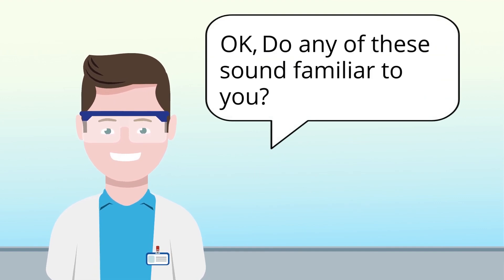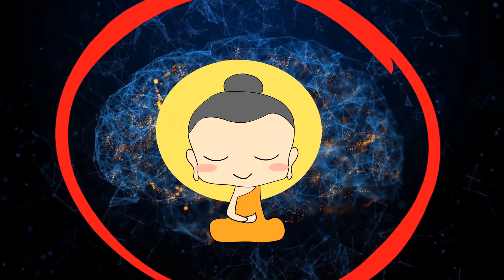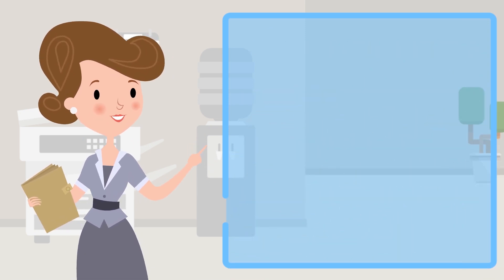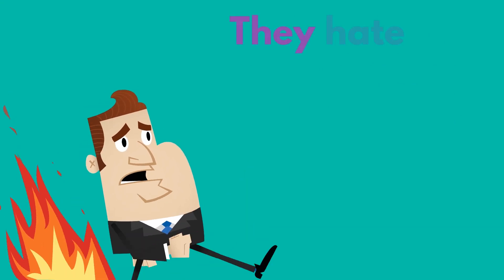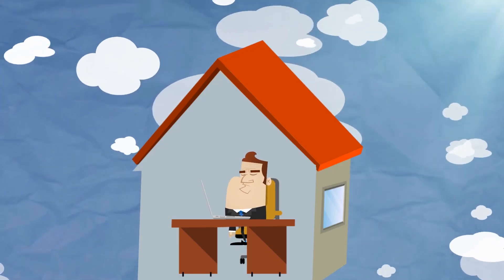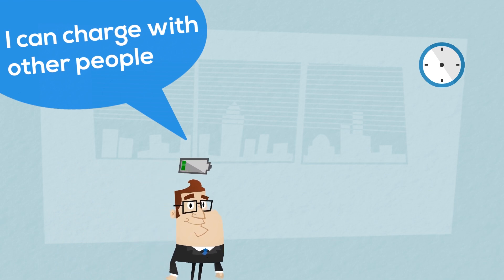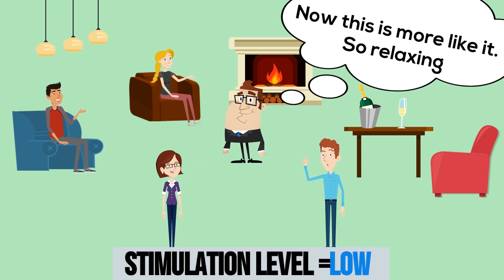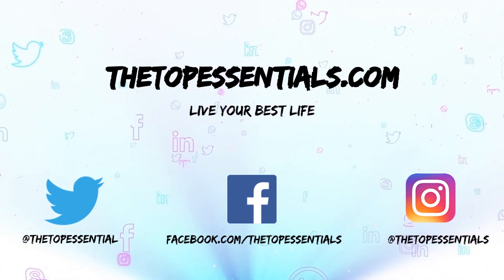Debunking 3 Common Myths About Introverts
Introverts Are NOT What You Think. What do we really know about introverts? Turns out there's a lot that doesn't meet the eye. In this video we debunk 3 common myths about introverts.